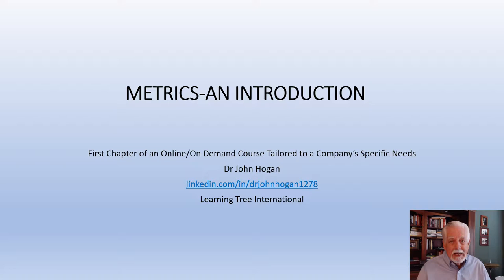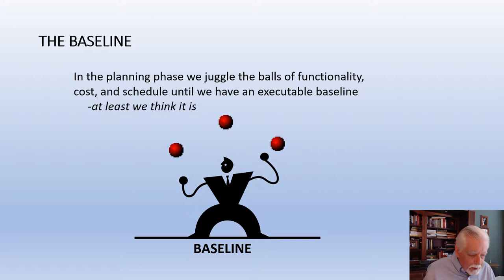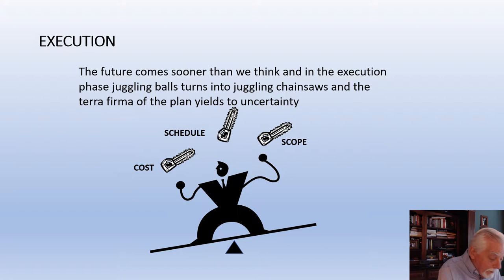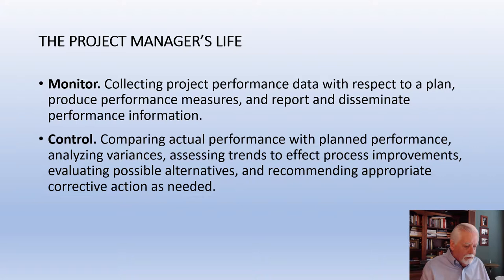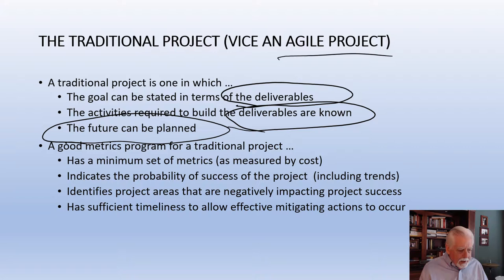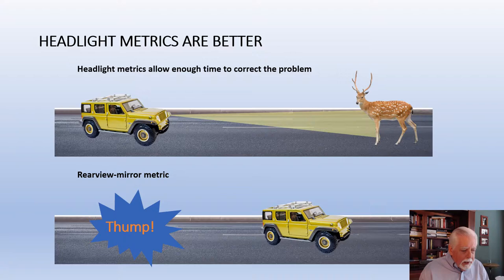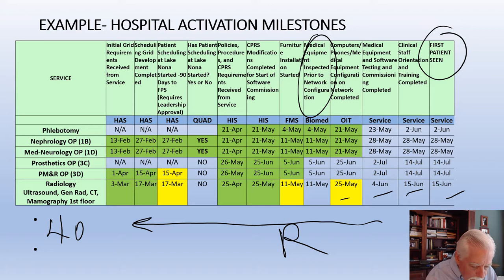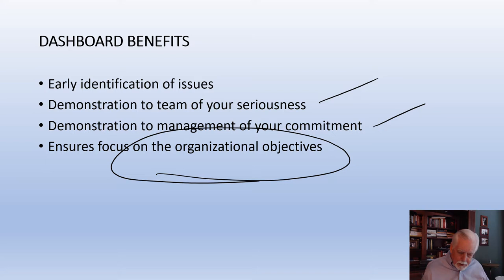metrics 1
An overview of project metrics